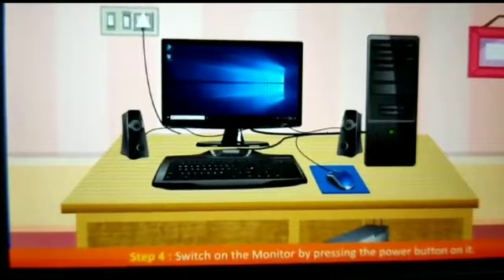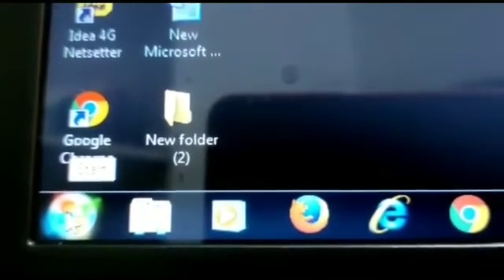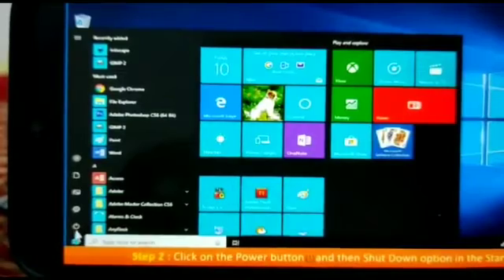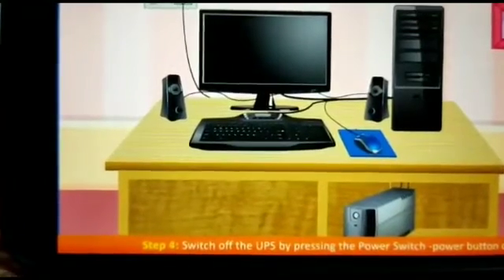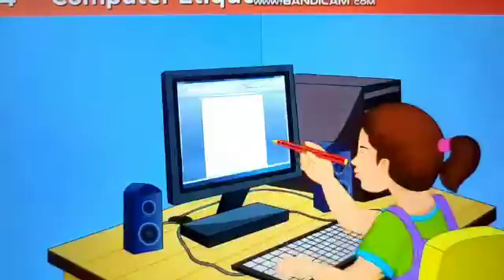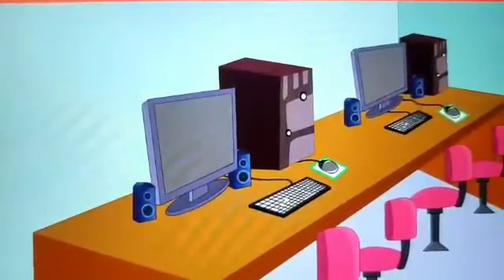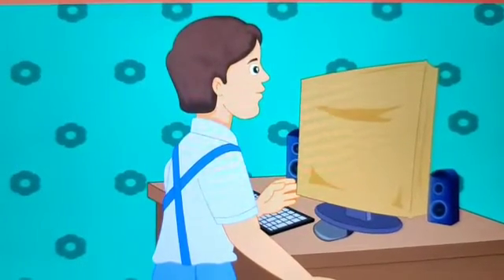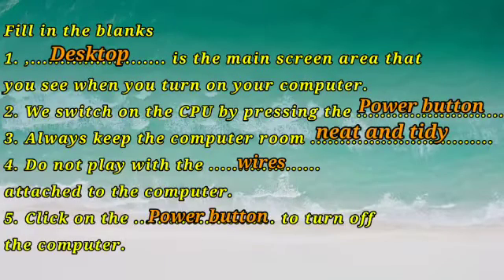CBSE Class - 2 Computer Science Part - 7 ( Ms. Bincy K S)